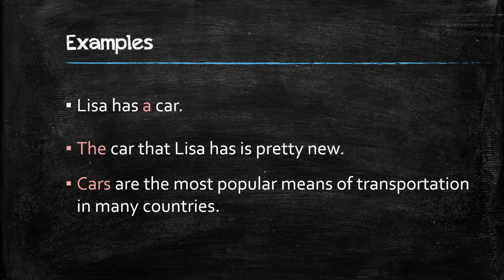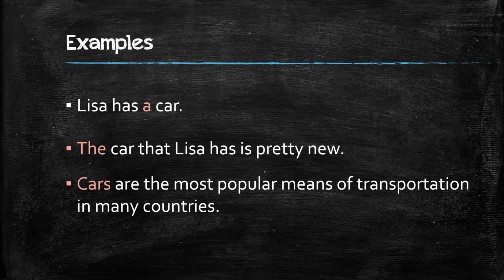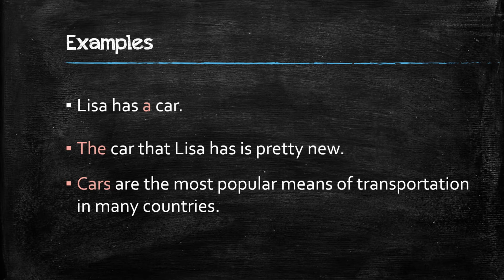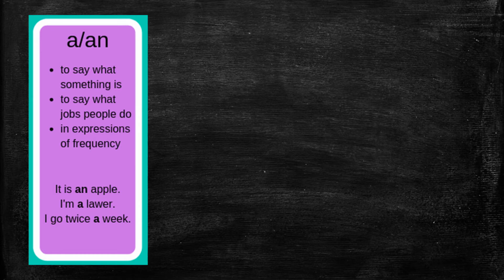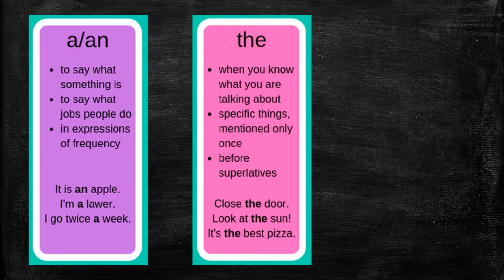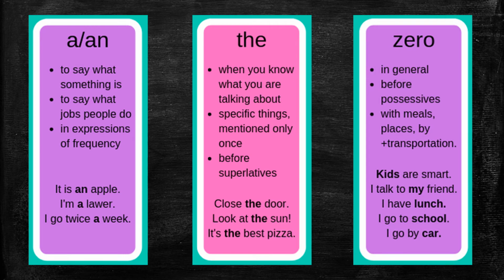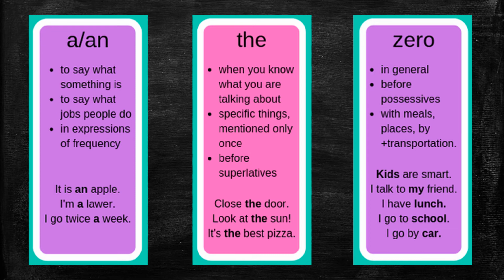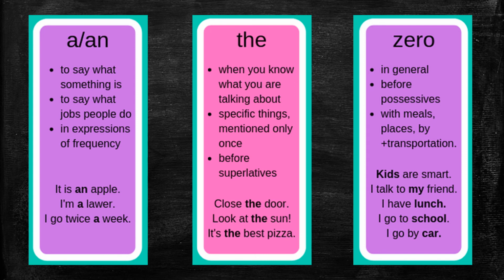Articles Basic Rules